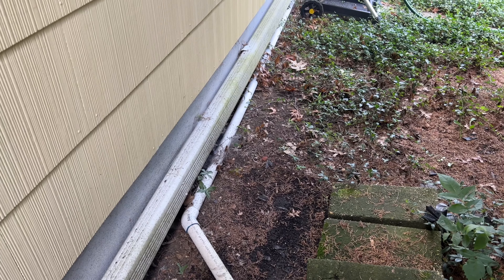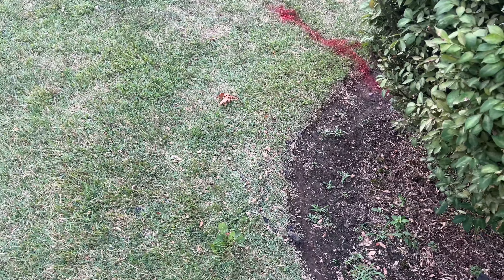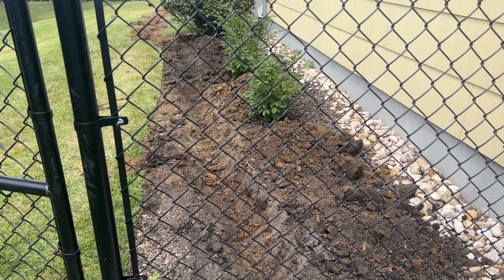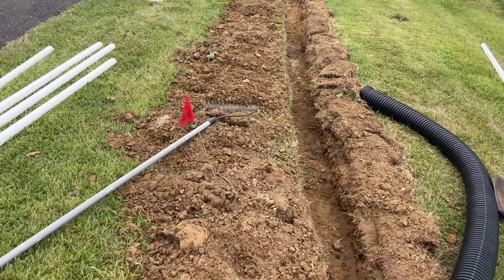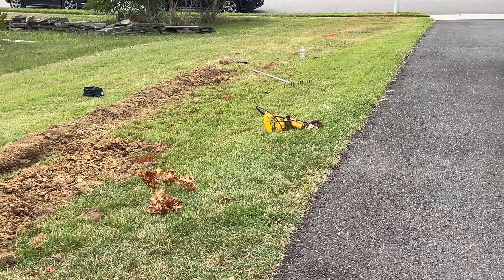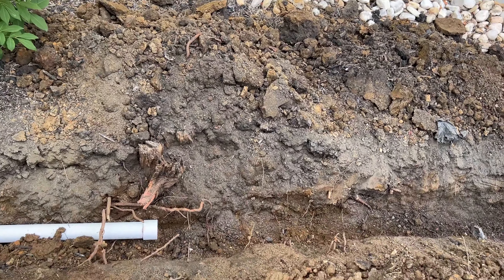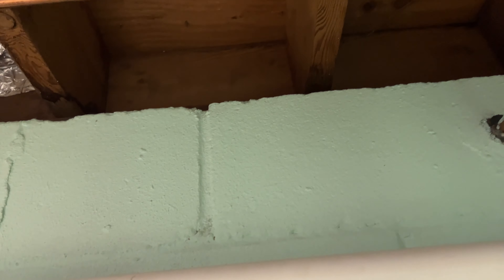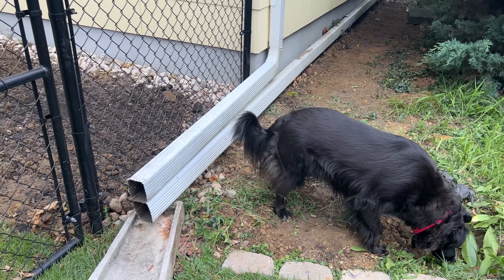How to install a sump pump | Drainage Line work | 2024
How to install a discharge pipe for a sump pump away from your house.

Due to factors beyond the control of get it done home repairs, it cannot guarantee against unauthorized modifications of this information,. get it done home repairs assumes no liability for property damage or injury incurred as a result of any of the information contained in this video. get it done home repairs recommends safe practices when working with power tools, electrical equipment, chemicals,  or any other tools or equipment seen or implied in this video. Due to factors beyond the control of get it done home repairs, no information contained in this video shall create any express or implied warranty or guarantee of any particular result. Any injury, damage or loss that may result from improper use of these tools, equipment, or the information contained in this video is the sole responsibility of the user and not to get it done home repairs.